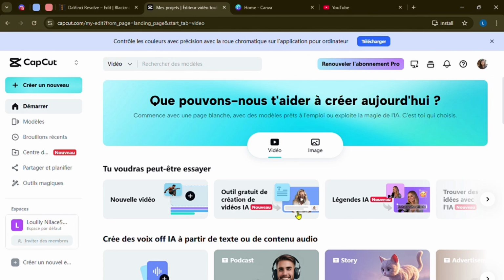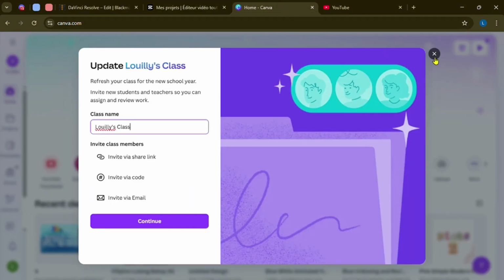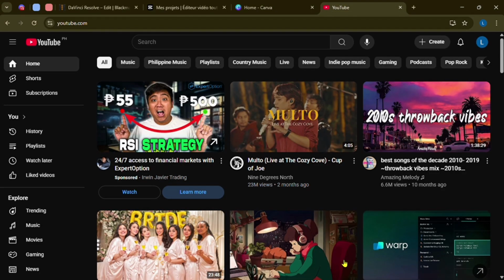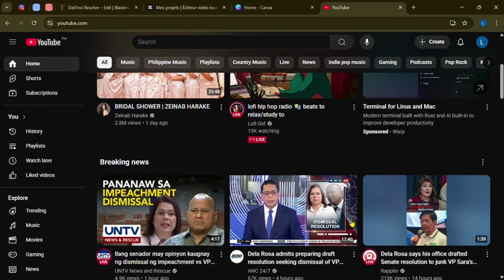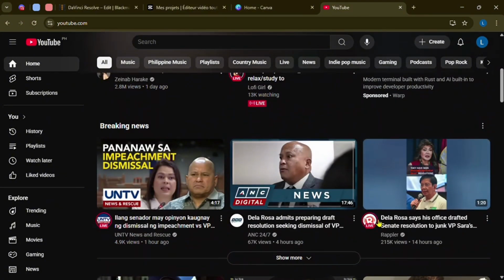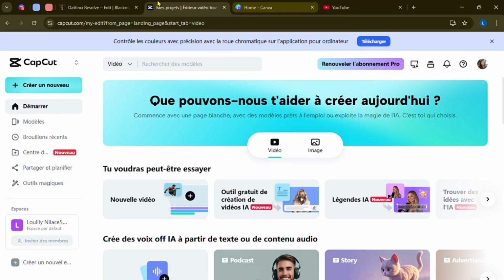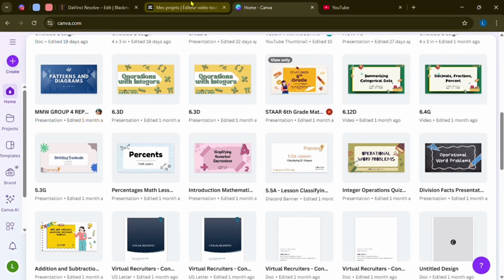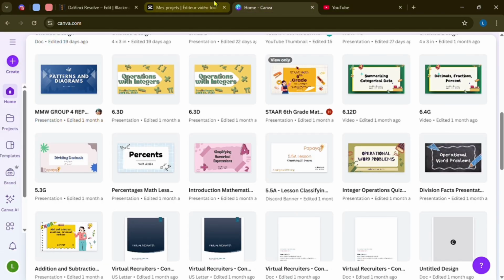Best Free Software For Making Youtube Videos (Full Guide) 2026!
💡 Want To Create Stunning YouTube Videos Without Spending A Dime? This 2026 Guide Covers The Best FREE Editing & Content Creation Tools — No Watermarks, No Trials!

✅ What You’ll Learn:

🟣 Top Free Video Editors: DaVinci Resolve, CapCut, Clipchamp & More
🟣 Free Tools For Thumbnails, Intros & Captions
🟣 Best Software For Screen Recording, Voiceovers & Background Music
🟣 Mac, Windows & Web-Based Options Compared
🟣 Bonus: My Favorite Free Templates & Plugins For 2026

⚡ Takeaway: Build A Pro-Level YouTube Channel With Just Free Tools — This Guide Has Everything You Need To Get Started